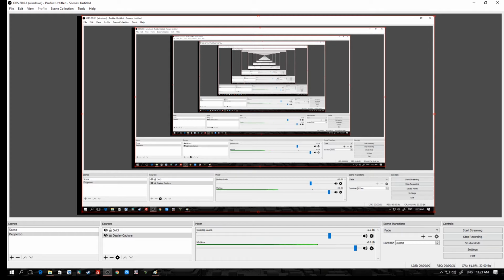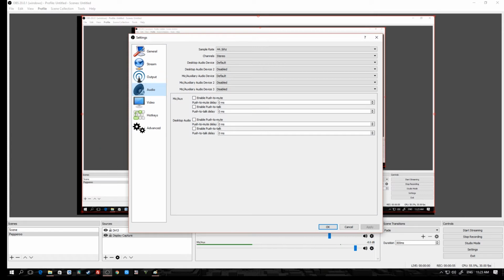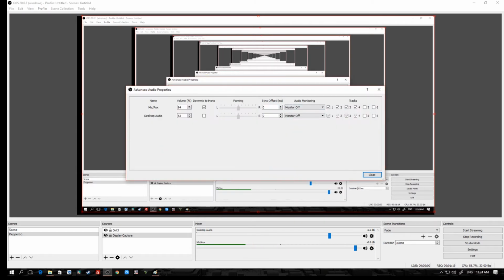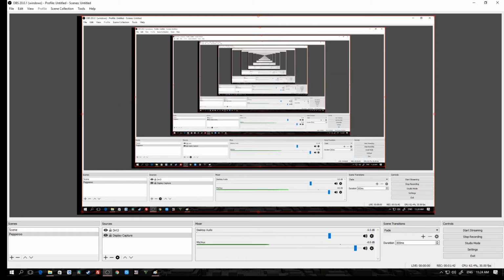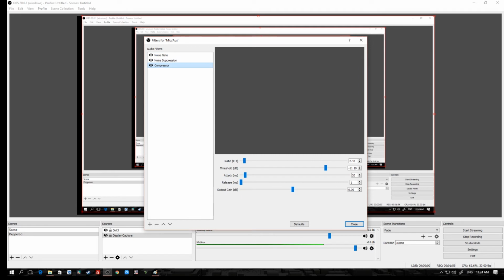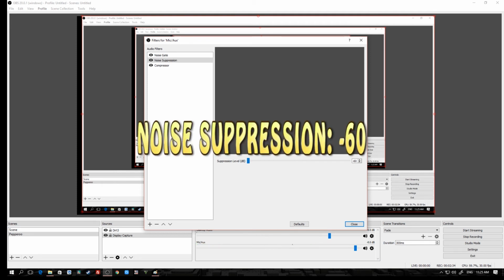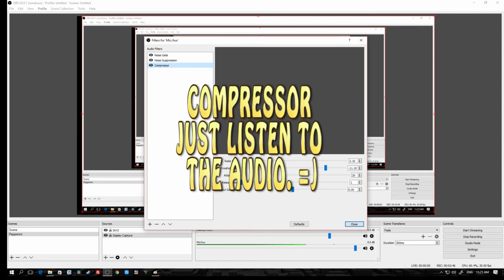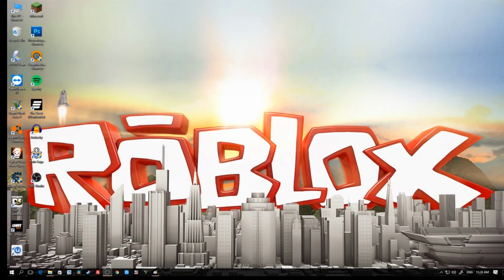Ep. # 44 - Make your Microphone Sound much better in OBS! (Tutorial # 5)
Another OBS tutorial  vlog uploaded!